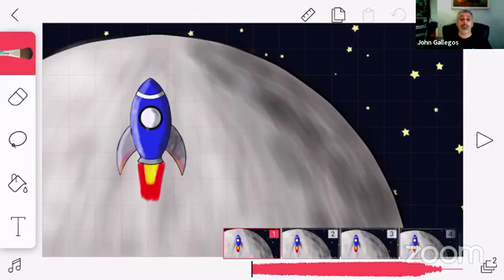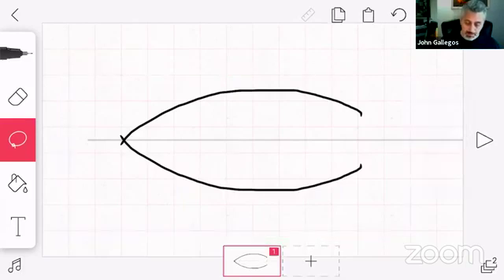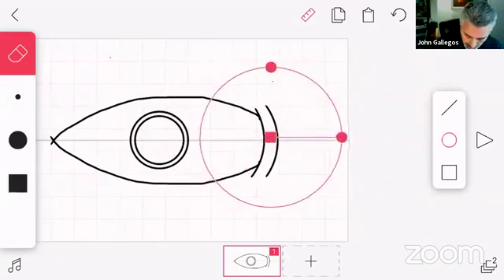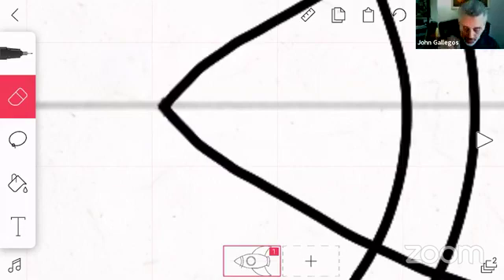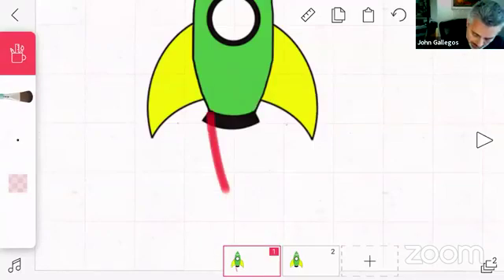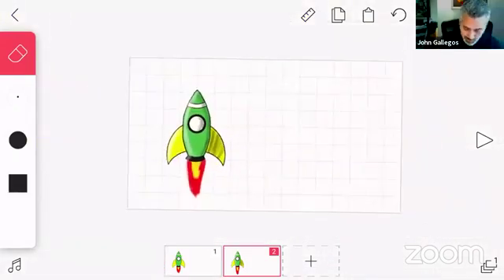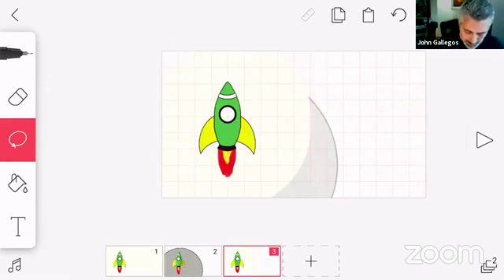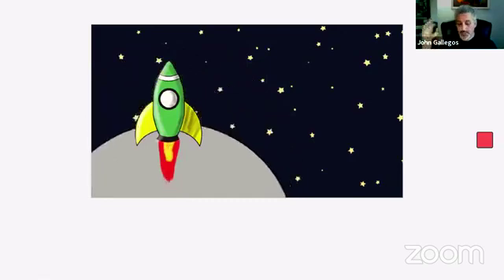Animate a Rocket - Digital Lesson #4 using FlipaClip - 04/06/2020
2-D Animation (and simple drawing) Lesson #4 - 04/06/2020
Moonscape/Rocket Ship - Using FREE Flip a Clip APP for iPhone/Android/Kindle Fire  -  Animate a Rocket - Digital Lesson #4 using FlipaClip - 04/06/2020